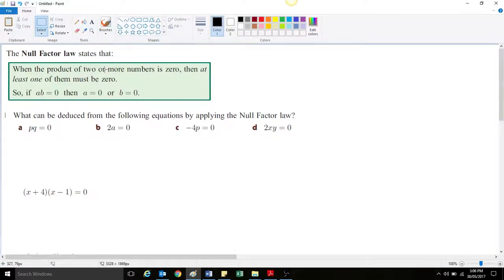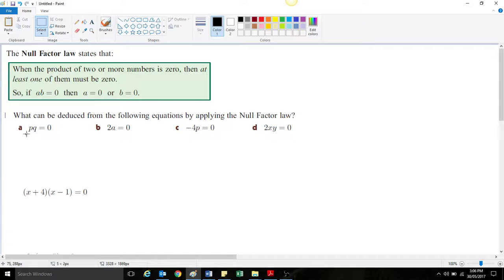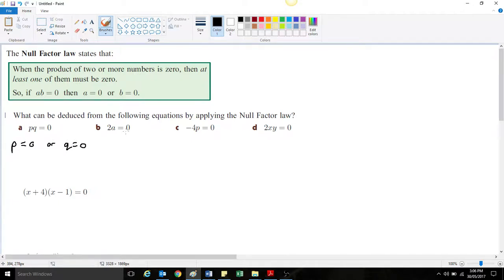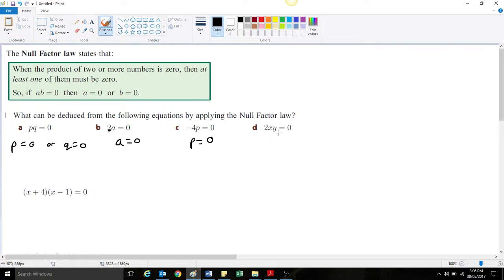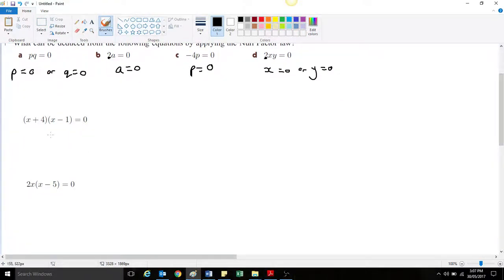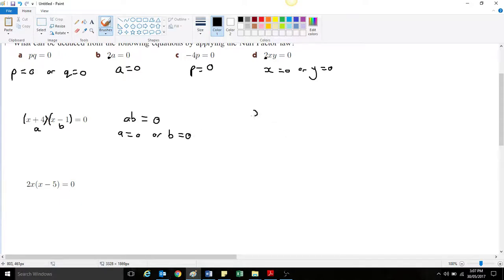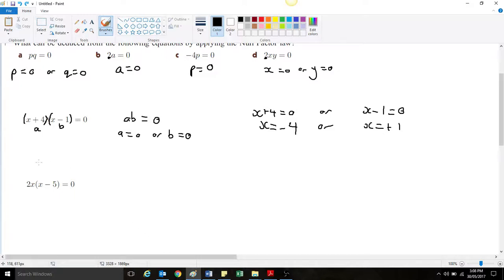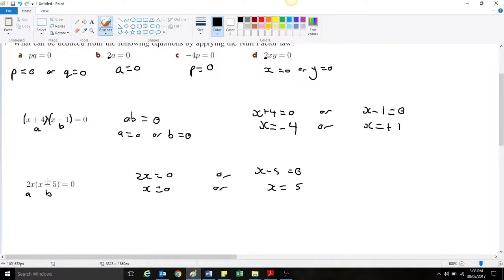null factor law